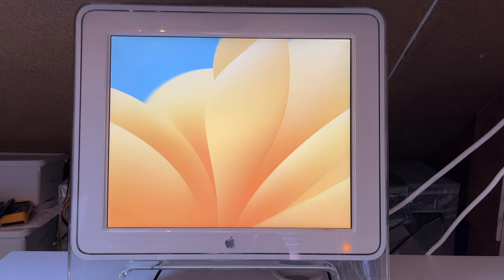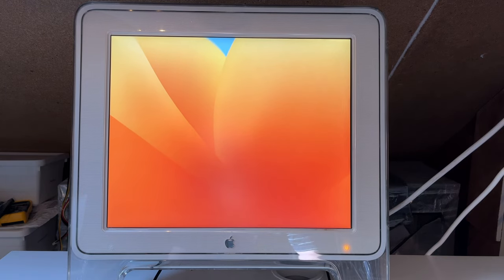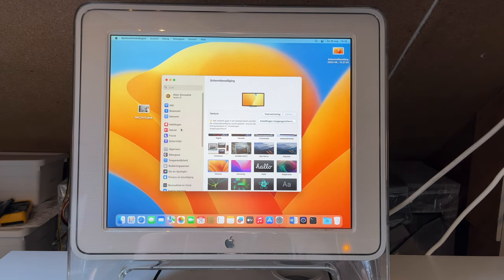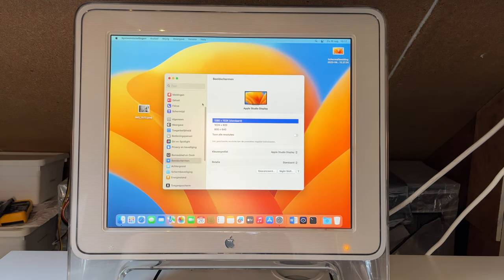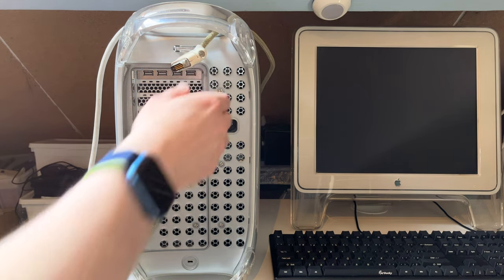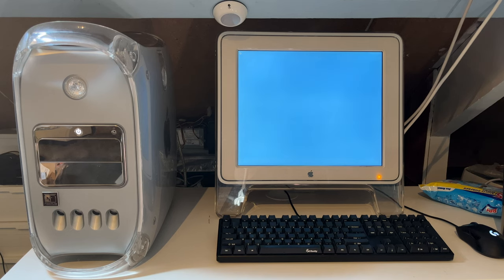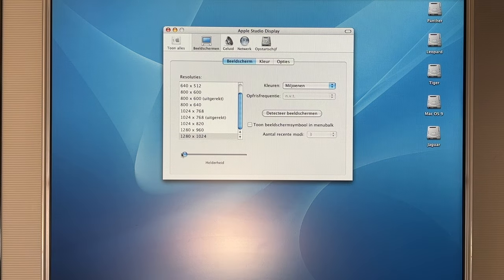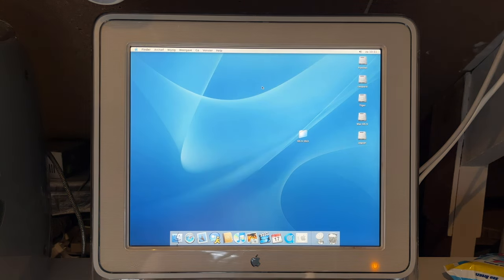Apple Studio Display (17-inch - 2002-2004) and ADC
This video is about the original Studio Display design from the early 00's. It features the classic ADC connector which provides power and USB over a single cable, fed off the AGP Pro connector. Enjoy!